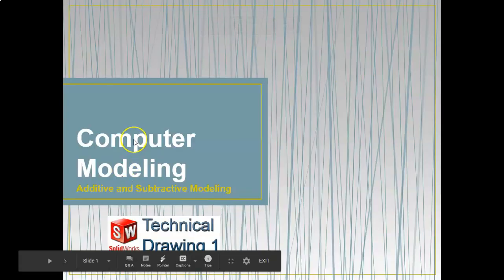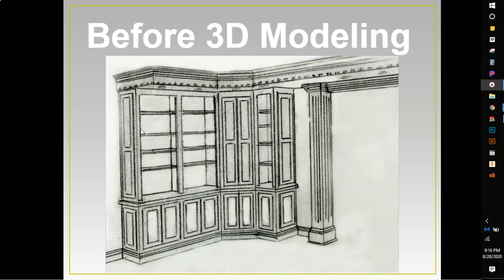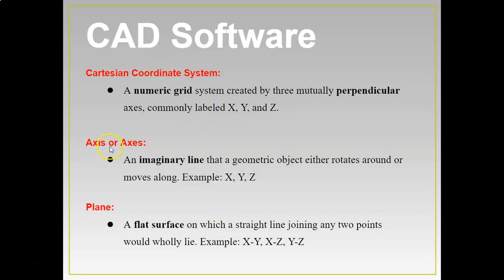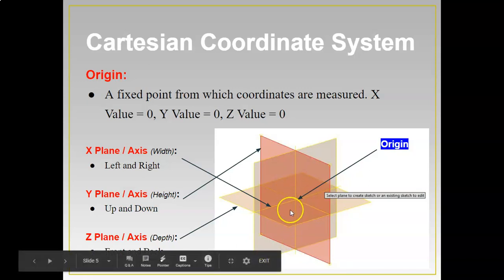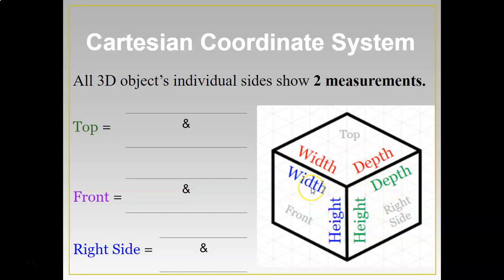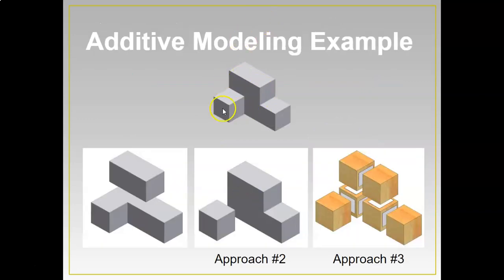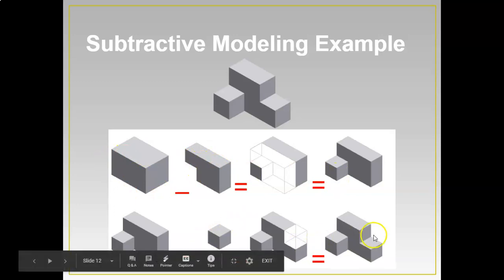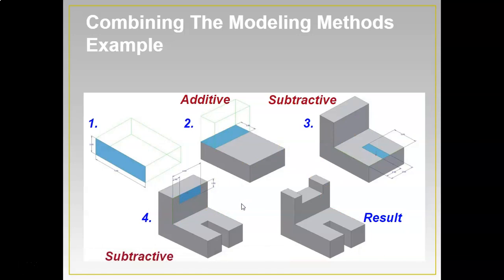TD1 Computer Modeling